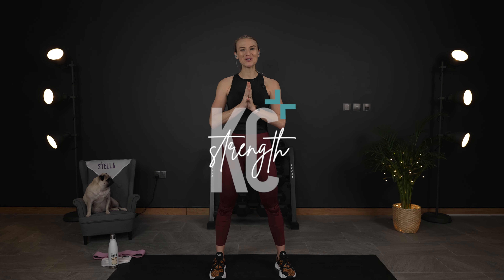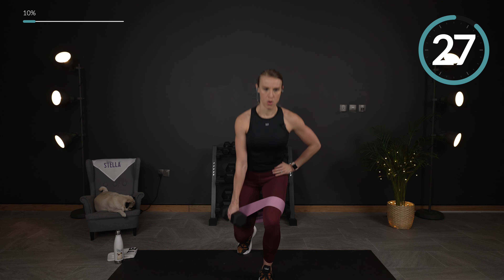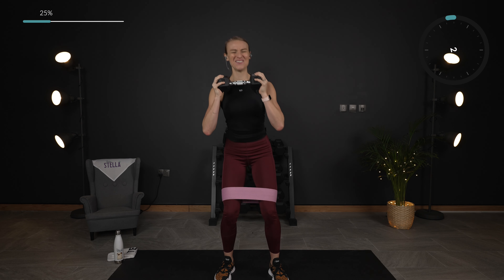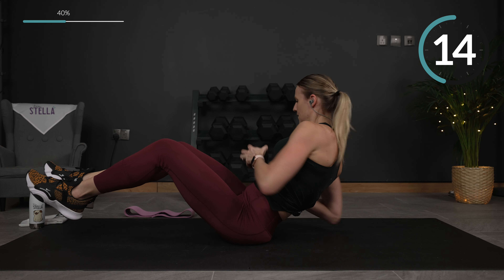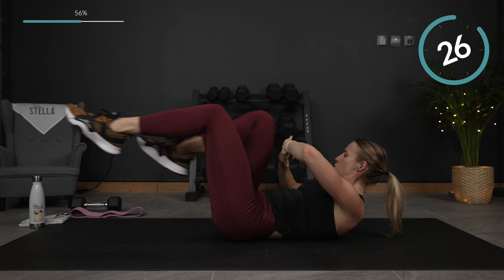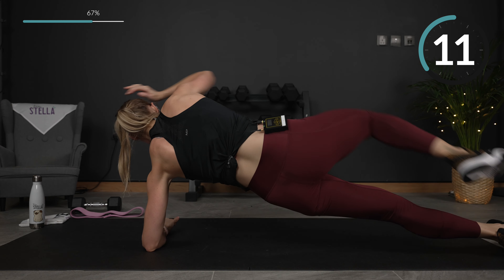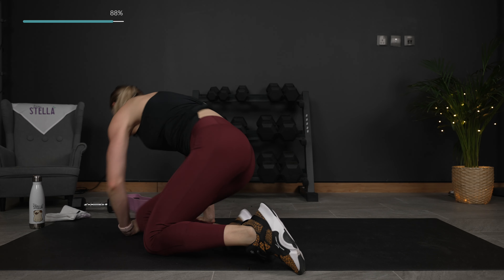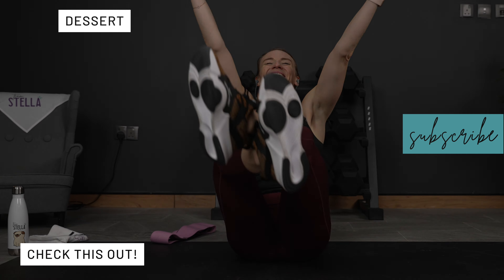FIRM ABS & STRONG GLUTES | 20 Min Lower Body Workout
It is time to firm and strengthen! This 20 minute firm abs and strong glutes lower body workout is sure to bring the SPICE!

This workout can be modified for any level! A booty band/ mini band and a dumbbell are optional for this strength workout.

There are 3 rounds, 3 exercises in each round and we will repeat each round 3 times. We also have a challenge at the end! These exercises will target the glutes, abs, obliques, and core!

Way to go pressing play on this workout! Give it all you've got and make your time count! Thanks for working out with me!